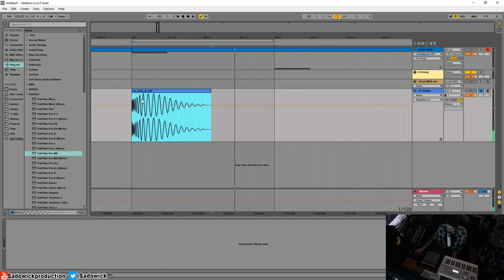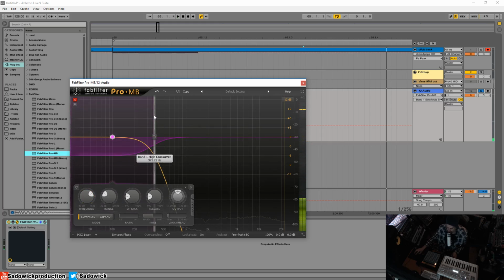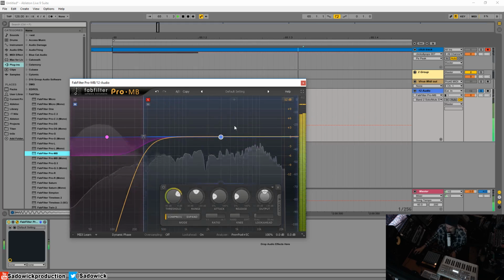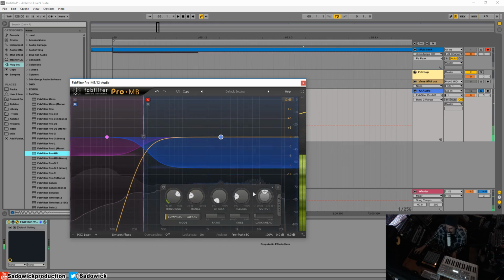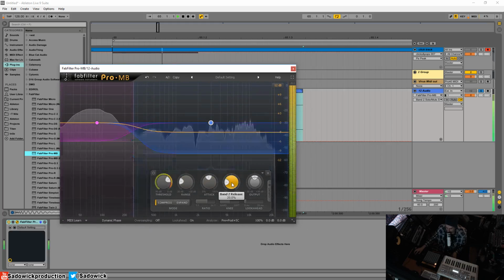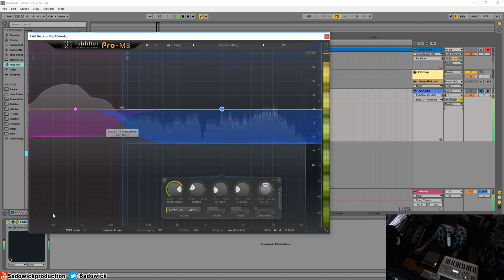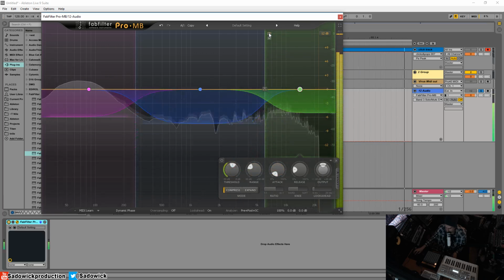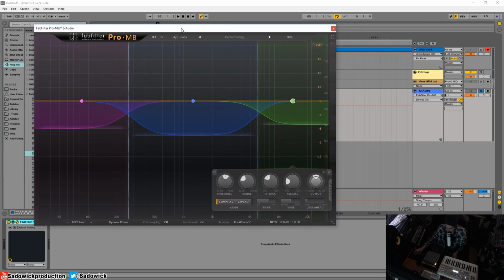Multi-band Compression On A Kick Drum To Preserve the Lows